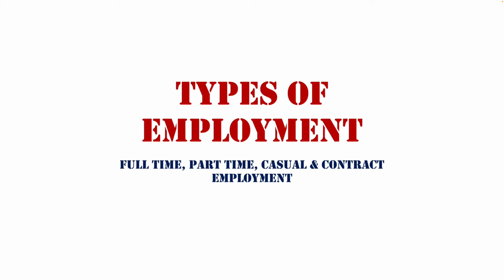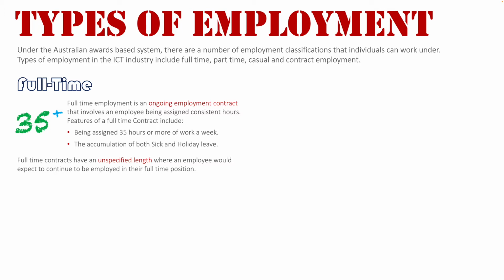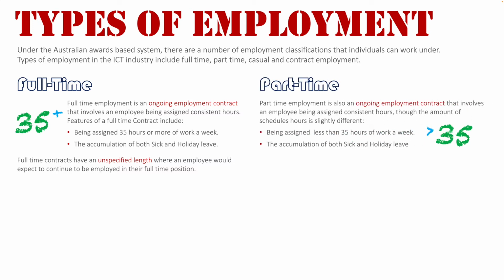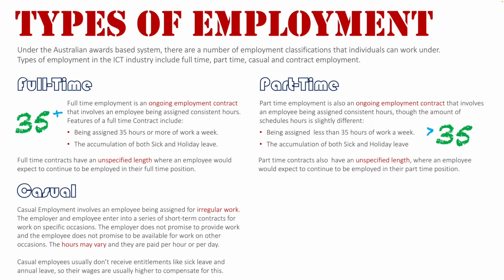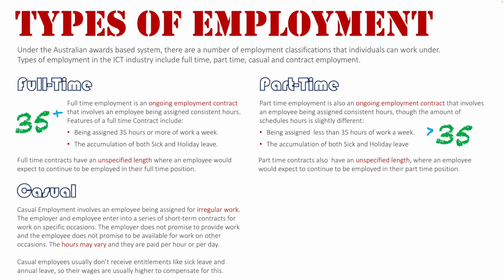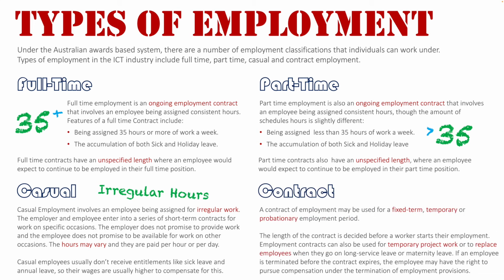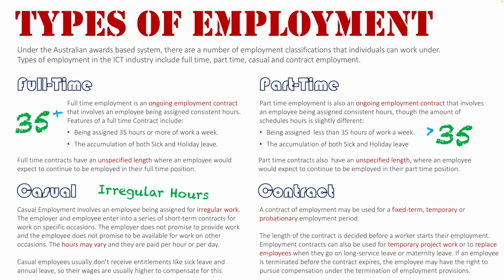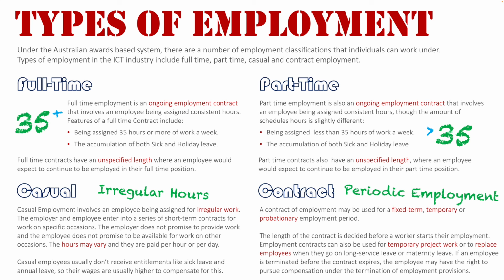Types of Employment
Under the Australian awards based system, there are a number of employment classifications that individuals can work under. Types of employment in the ICT industry include full time, part time, casual and contract employment.